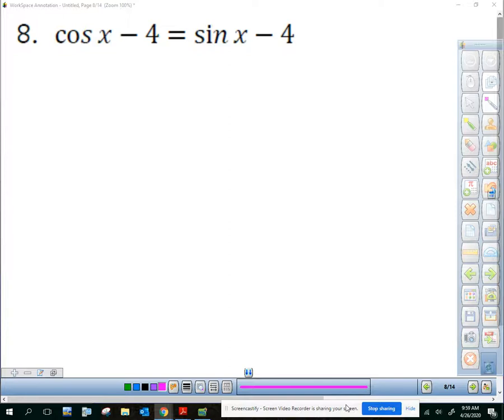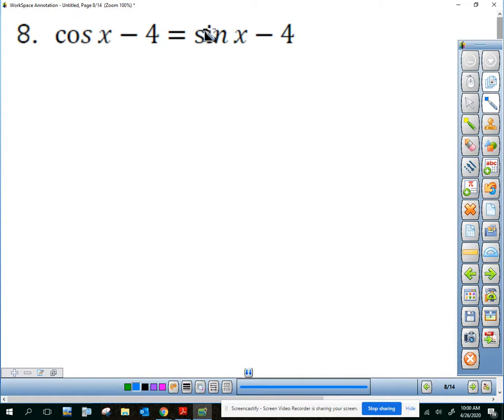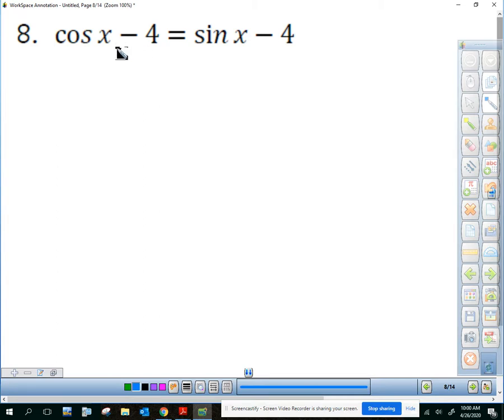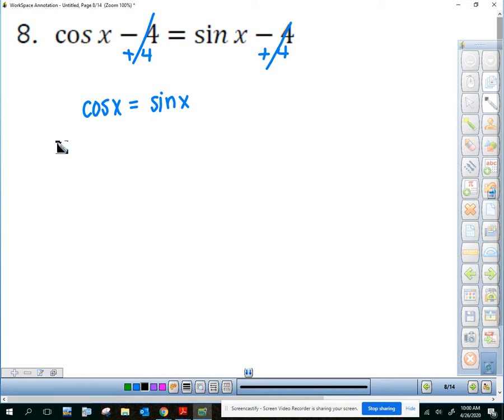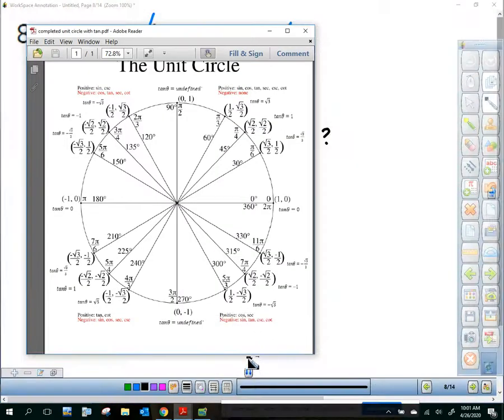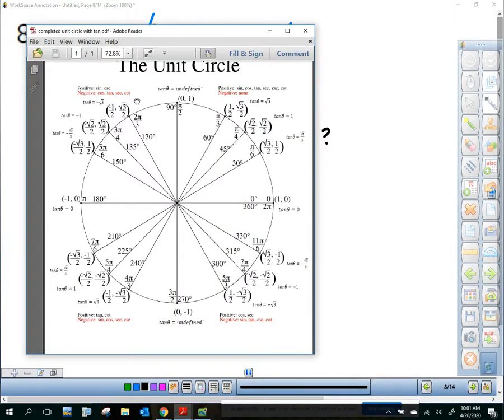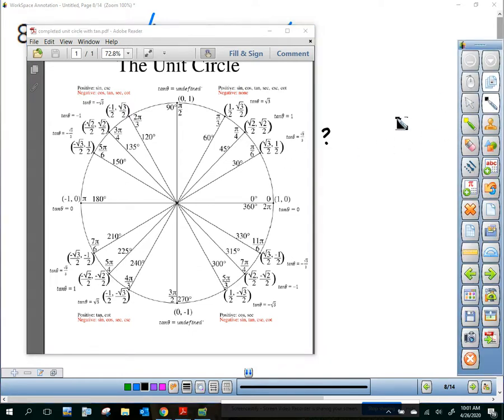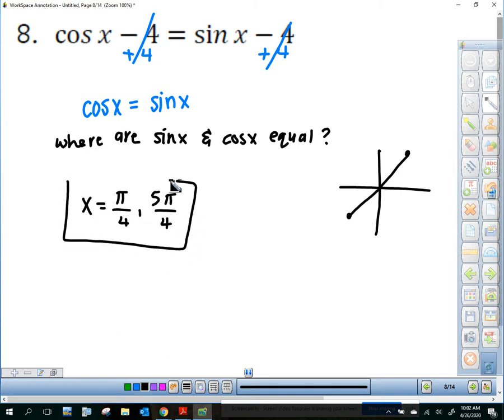Precal, Unit 7 Review #8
precal, solving trig equations